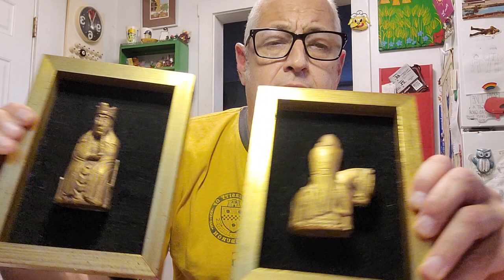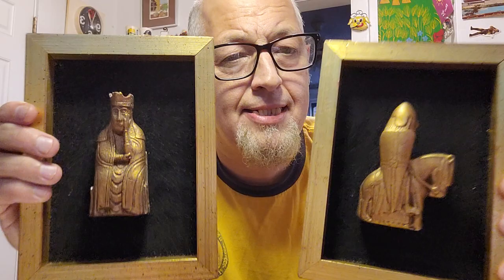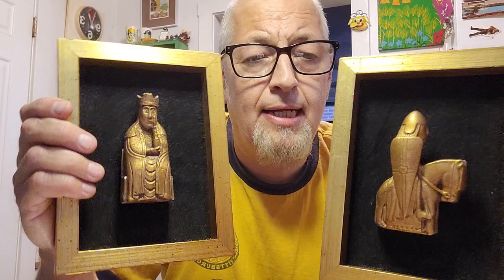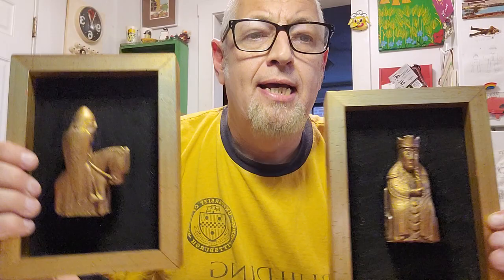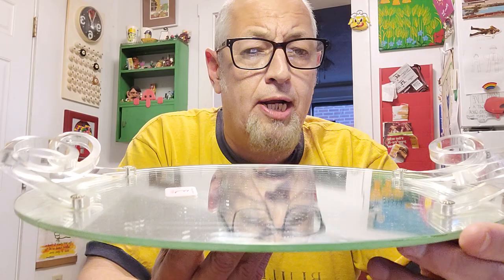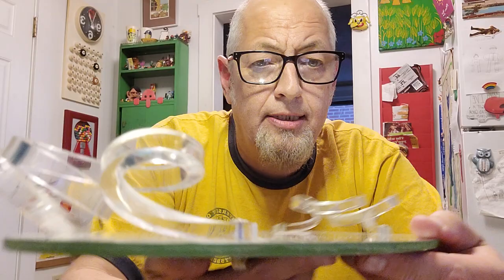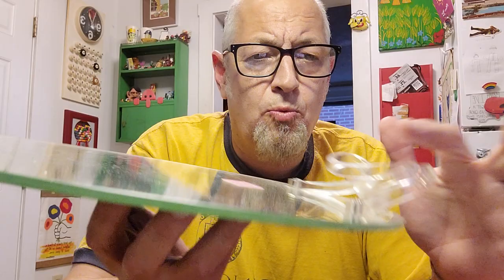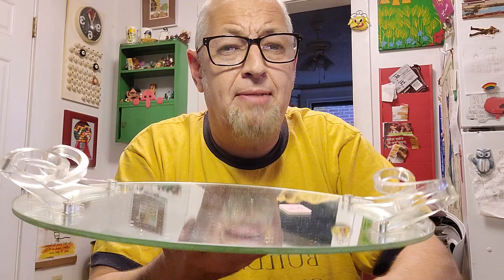Mid Mod Money w/John Evans ep. 32 Vintage Mid-Century Masketeer(?) thrift store find